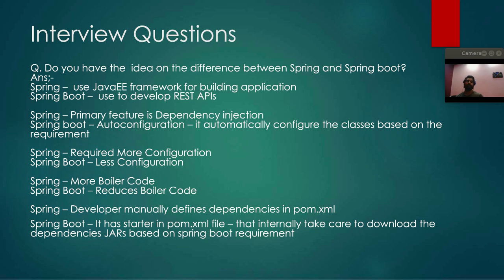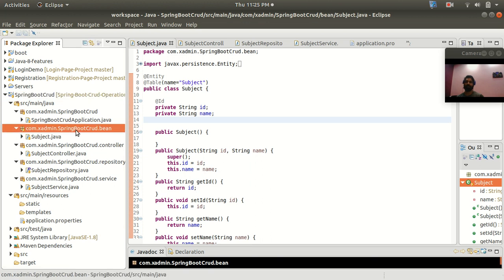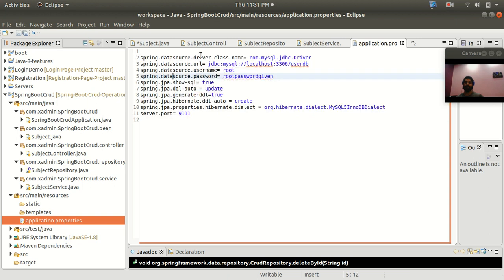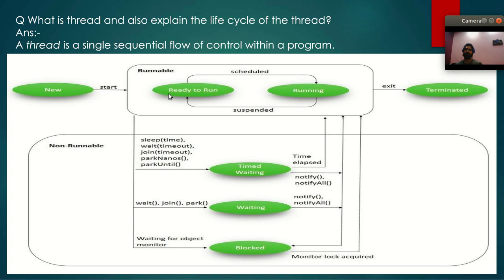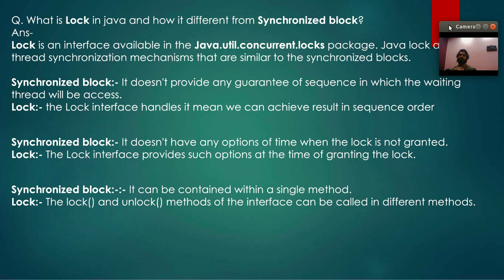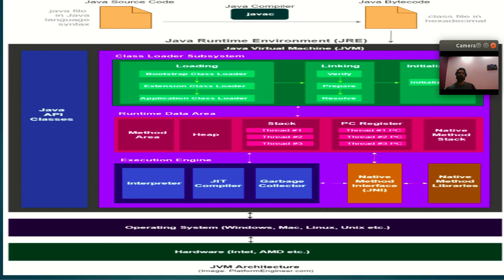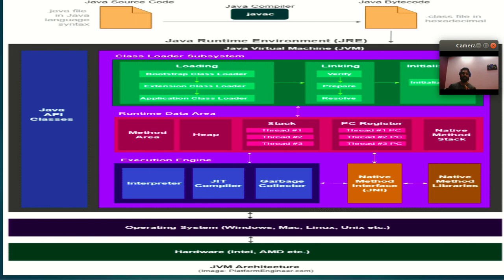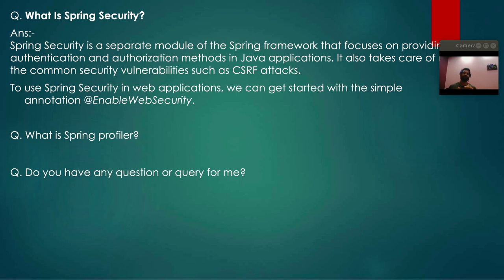HCL Technologies-Interview Questions - Technical Round 1 - for JAVA Full Stack Developer [Selected]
in this lecture - we will discuss the HCL Technologies-Interview Questions - Technical Round 1 - for JAVA Full Stack Developer
Q. Do you have the  idea on the difference between Spring and Spring boot?​
Ans;- ​
Spring –  use JavaEE framework for building application​
Spring Boot –  use to develop REST APIs​
Spring – Primary feature is Dependency injection​
Spring boot – Autoconfiguration – it automatically configure the classes based on the requirement​
Spring – Required More Configuration​
Spring Boot – Less Configuration ​
Spring – More Boiler Code​
Spring Boot – Reduces Boiler Code​
Spring – Developer manually defines dependencies in pom.xml​

Spring Boot – It has starter in pom.xml file – that internally take care to download the dependencies JARs based on spring boot requirement​

Q. Which annotation you have used in your spring boot application to build Rest API?​
Ans:- ​
@Entity , @RestController,  @RequestMapping,  @Autowired,  @PostMapping("/url")​
@GetMapping("/url"),  @Service,  @pathvariable(" "),  @Valid,  @RequestBody()​
Q. How you will the crud operation?​
Q. How to use custom query for fetching data from database.​
Q. What is Actuator?​
Ans:- ​
spring boot actuator we use to monitor our application in different environment​
so that why it is one of the popular feature of spring boot and it is one the key component of spring boot. It provides different end points through which we can check the status of our application​

​Q What is thread and also explain the life cycle of the thread?​
Ans:- ​
A thread is a single sequential flow of control within a program.

Q. What is Lock in java and how it different from Synchronized block?​
Ans- ​
Lock is an interface available in the Java.util.concurrent.locks package. Java lock acts as thread synchronization mechanisms that are similar to the synchronized blocks.​
Synchronized block:- It doesn't provide any guarantee of sequence in which the waiting thread will be access.​
Lock:- the Lock interface handles it mean we can achieve result in sequence order​

Synchronized block:- It doesn't have any options of time when the lock is not granted.​
Lock:- The Lock interface provides such options at the time of granting the lock.​

Synchronized block:-:- It can be contained within a single method.​
Lock:- The lock() and unlock() methods of the interface can be called in different methods.​

Q. What Is Spring Security?​

Ans:-​
Spring Security is a separate module of the Spring framework that focuses on providing authentication and authorization methods in Java applications. It also takes care of most of the common security vulnerabilities such as CSRF attacks.​

To use Spring Security in web applications, we can get started with the simple annotation @EnableWebSecurity.​

Q. What is Spring profiler?​
Q. Do you have any question or query for me?​